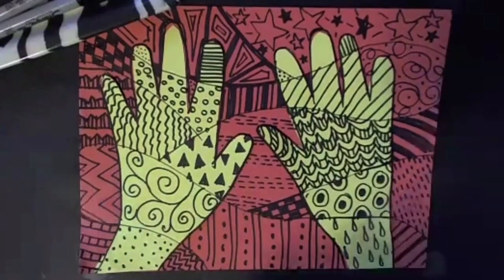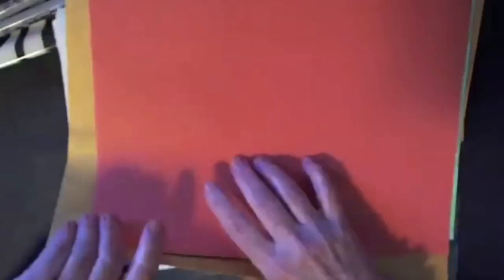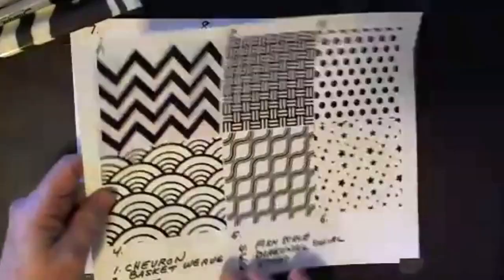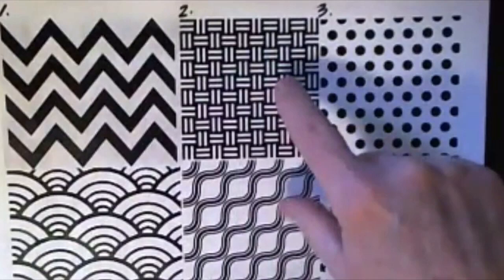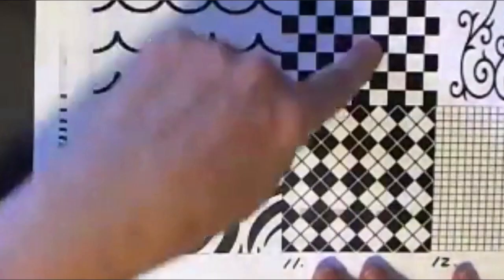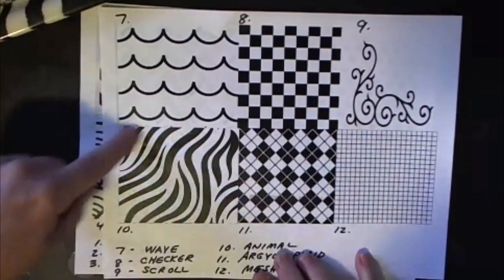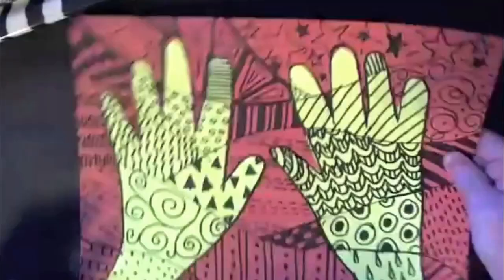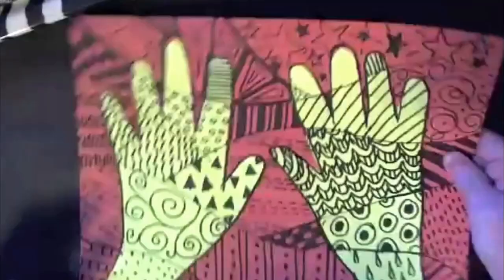Yonkers Quilt–HandPrints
HandPrint – Free Zoom Art Workshop
A fun project using just a few materials. On a solid color 8.5″ x 11″ paper, draw the outline of your hand starting in the lower left or right corner and ending with your fingers on the upper right or left. Cut out on the outline with scissors and using a glue stick or tape, paste onto another colored page. If you don’t have colored paper, use white paper and color it in, one color for your hand, and another color for the background. Take a black marker and draw wavy lines across the page. Then, create a variety of patterns in the shapes made by the intersecting lines: Dots, stripes zigzags, swirls, stars-whatever inspires you.
ART MATERIALS

8.5″x11″ letter size paper, black Sharpie marker, crayons, scissors, glue stick or tape.
Nowodworski Foundation is proud to be a grantee of ArtsWestchester with funding made possible by Westchester County government with the support of County Executive George Latimer.